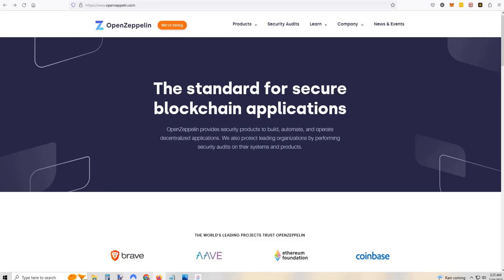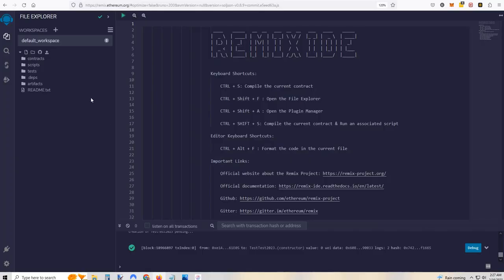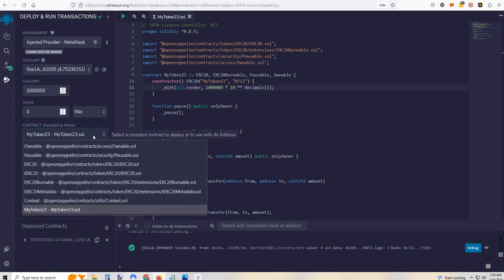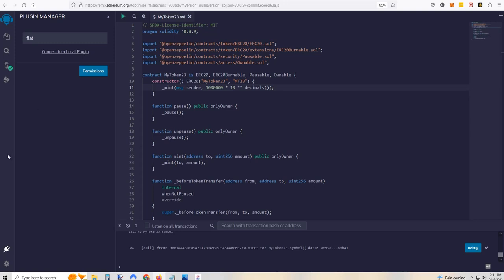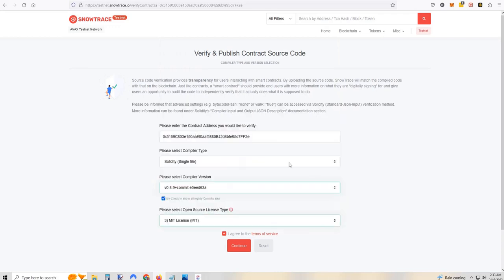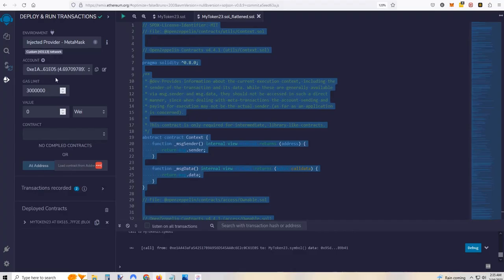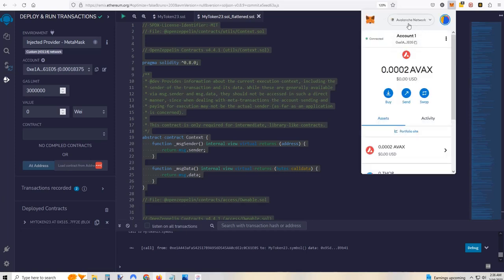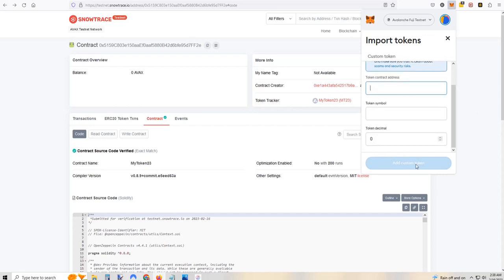NEW Feb 16, 2023 How to Create Your Own Crypto Token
How to: Complete walkthrough of how to create, deploy, and verify a new crypto token